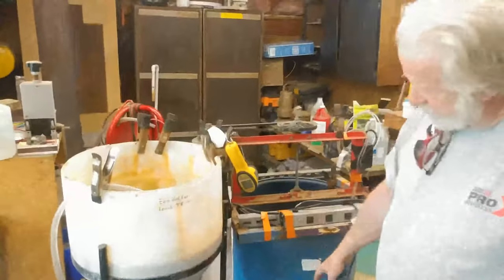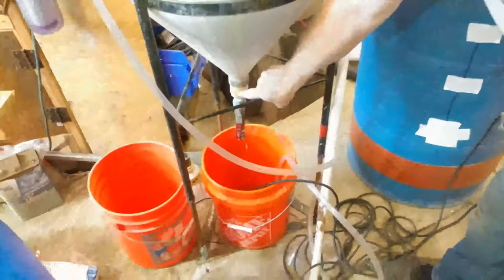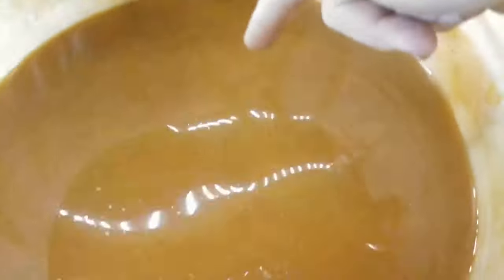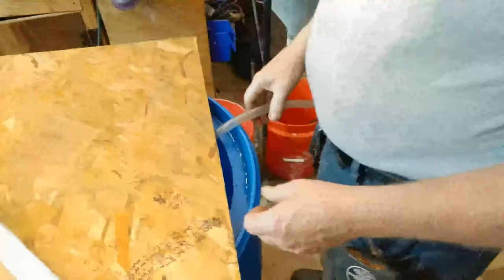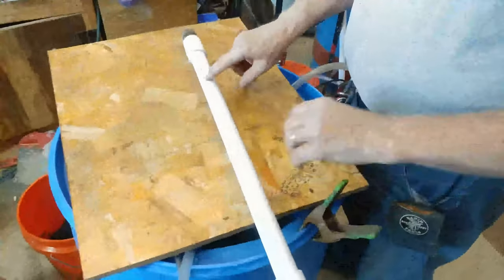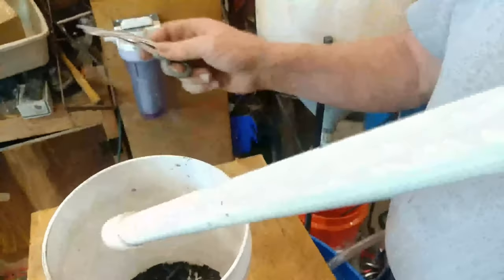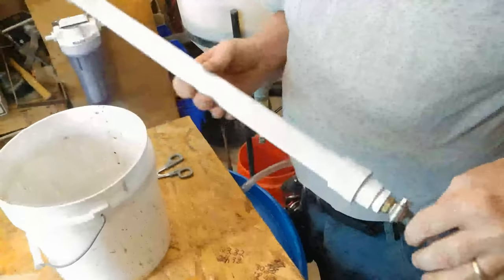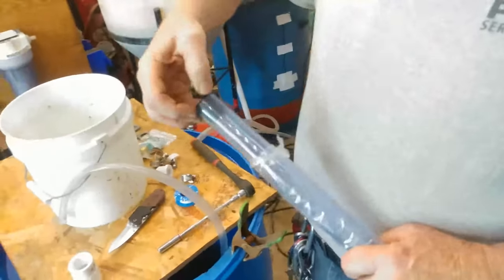AGITATED LEACHING OF GOLD WITH ACTIVATED CARBON - A GREAT WAY TO LEACH GOLD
Construction of an activated carbon filter and vat leach tank for leaching and  filtering gold, and other PGMs from an Eco Goldex leach with activated carbon.  Gold Analysis. Potential Gold. Assaying gold.  Agitated leach.
Join us on our adventure in gold mining and gold milling.  Watch as we recover gold and precious (pgms) metals from raw ore using some of the newest  and oldest recovery
methods known. We will even use a few methods of our own. we will be using acids bases copper iron magnet jaw crusher ball mill leach conical tank drums
screens and more.
We will be mining gold ore from a deposit in the Colorado mountains and attempting to concentrate and refine into gold silver and pgm bullion. We will be using mechanical magnetic chemical pyrometallurgy Ion exchange resins   and activated carbon in our
efforts to unlock the treasure locked in our gold ore. Our efforts will also include several types of concentration purification  refinement filtering. smelting cupelling assaying cementing .   So enjoy our sometimes crude attempts  at taking gold ore from the underground mine to the bar  (a to z)

Collecting Gold (with  a Activated Carbon Filter)  From ECO Goldex  Gold Mining Agitated leach

Notes:
A paper disclosed information on the separation of noble metals from base metals by means of a new chelating resin described as a styrene-divinyl-benzene copolymer into which a resonating amino group has been introduced. They reported the quantitative collection of Os+8, Rh+³, Ir+4, Pd+², Pt+4, and Au+³ and gave data to show that the presence of Ni+², Cu+², and Fe+³ had little or no adverse.

0:00
1:00 EXPLAINING THE CONICLE TANK FILTER
2:13 UNLOADING THE CARBON FILTER
3:45 MAKING A NEW CARBON FILTER
12:21 KEMIX SHOUT OUT
13:15 TURNING ON THE NEW CARBON FILTER
16:48 ARTICLE ABOUT RESINS